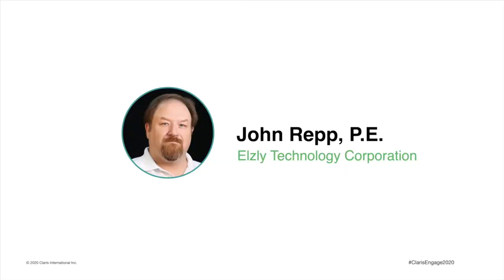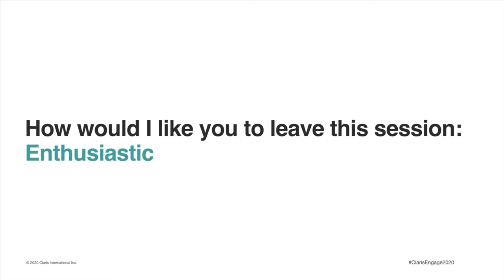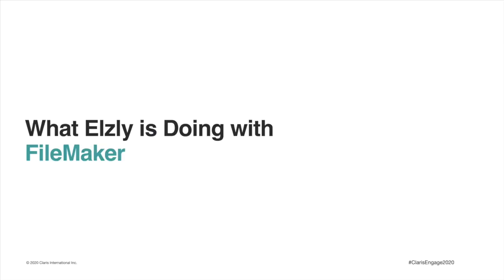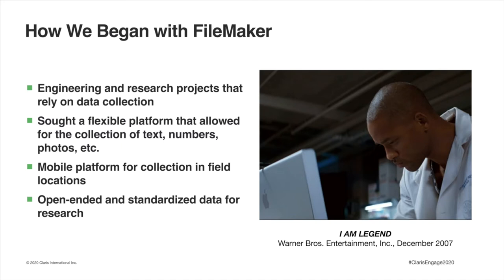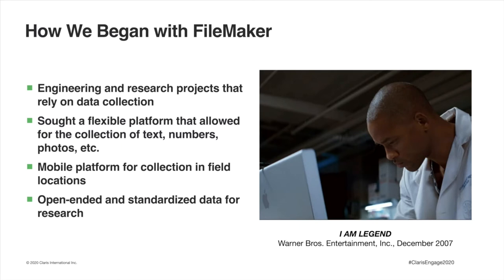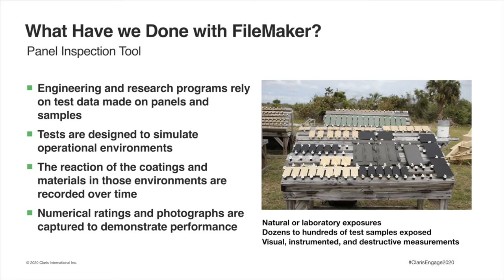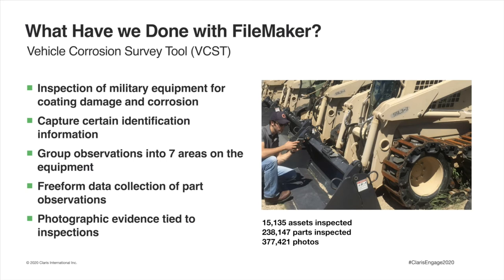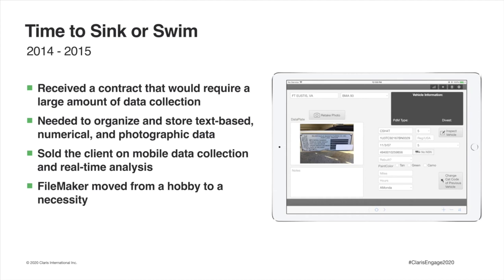Better Data Collection Becomes a Company-wide FileMaker Movement (and Beyond)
John Repp (Elzly Technology Corporation)

This session shares the story of how Elzly Technology Corporation started using FileMaker out of necessity to collect better data. Initially, we created several tools, for a variety of projects, to facilitate data collection and learned quite a bit along the way. Now, our customers employ these tools in their own projects and collect better data—which has expanded our ability to handle larger projects. We adopt new FileMaker features when we can, and those updates help us do more for our clients and continue to grow our business.

0:08 - Introduction
2:48 - What Elzly is Doing with FileMaker
10:40 - The Elzly FileMaker Experience